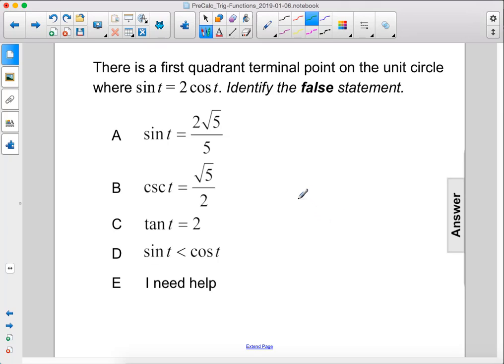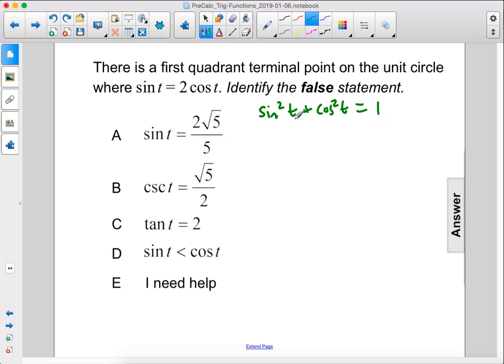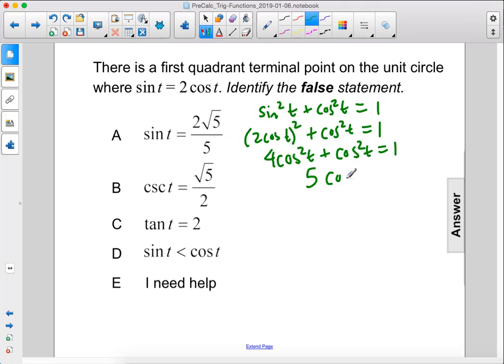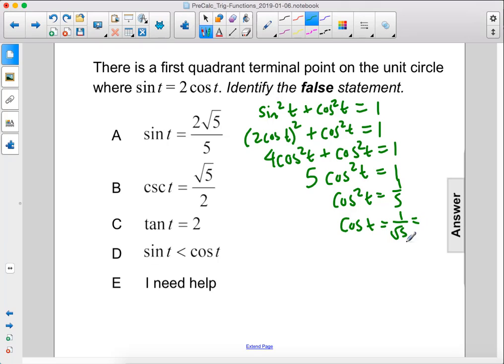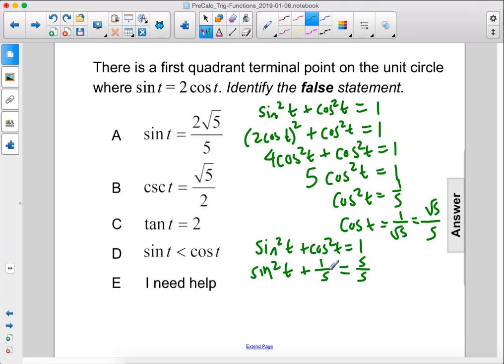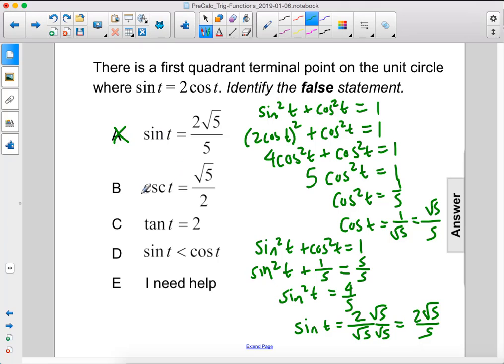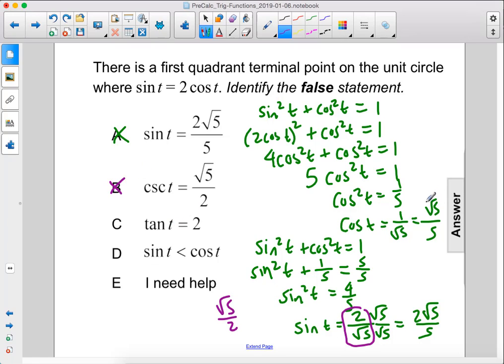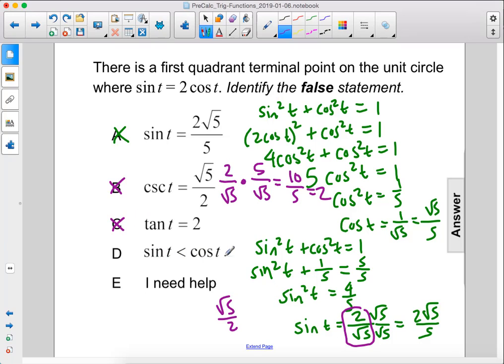PreCalc Trig Funcs Reciprocal Function Pt 2 Q86